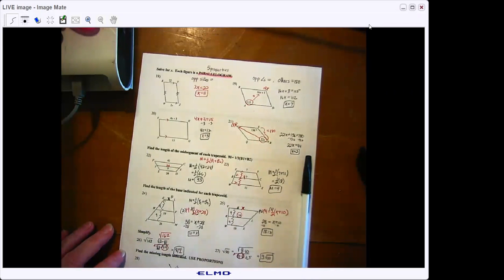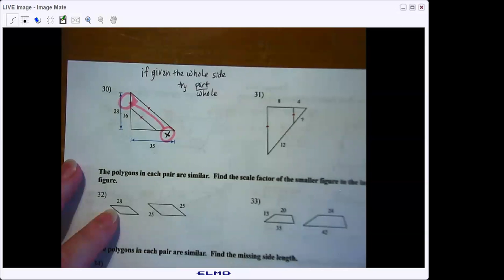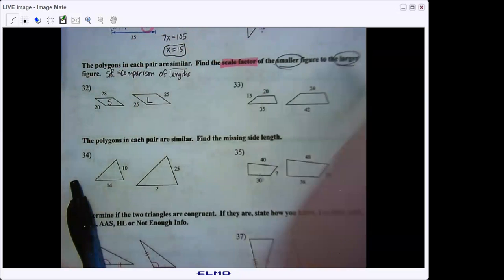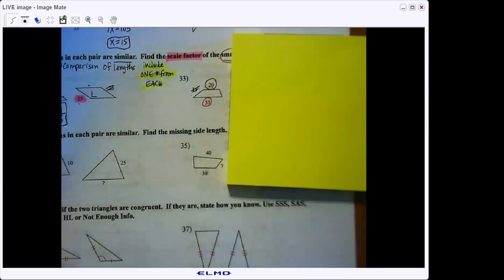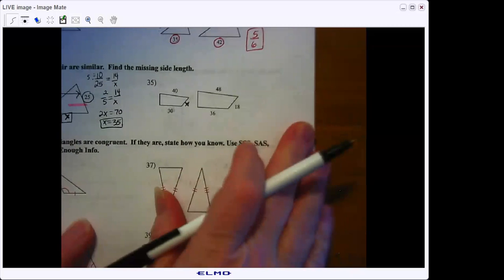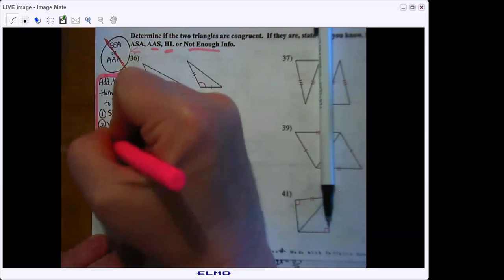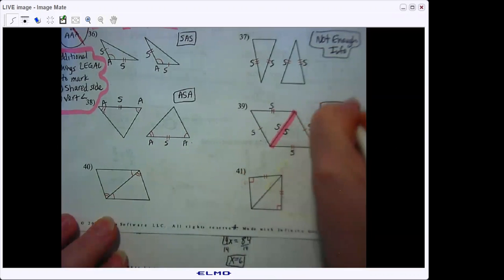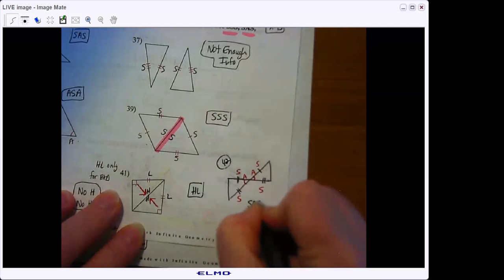Notes 12 9 and 12 11